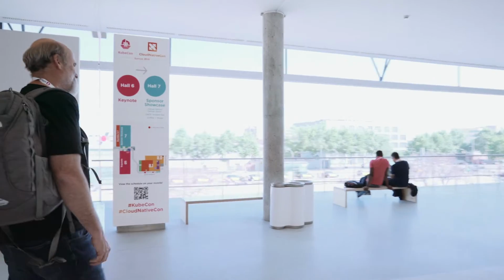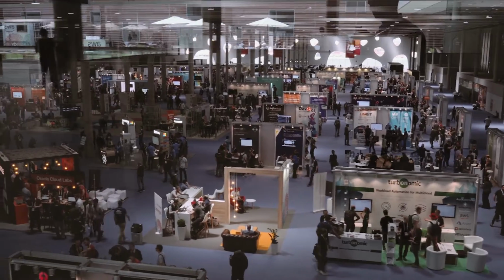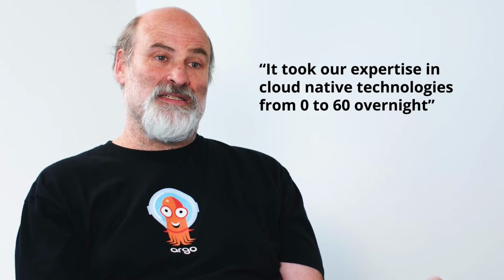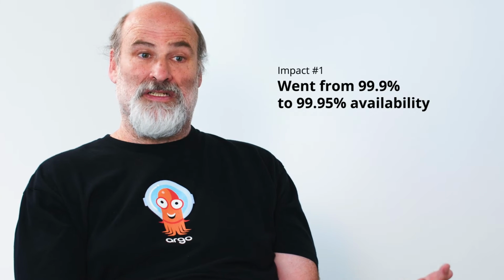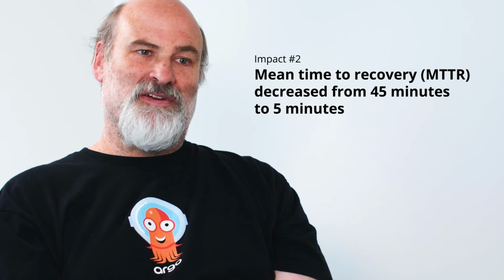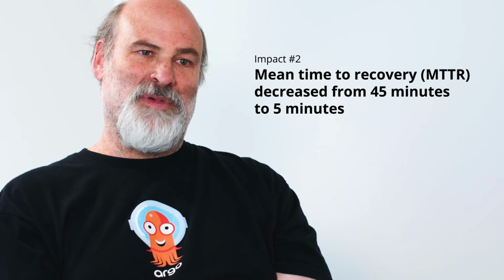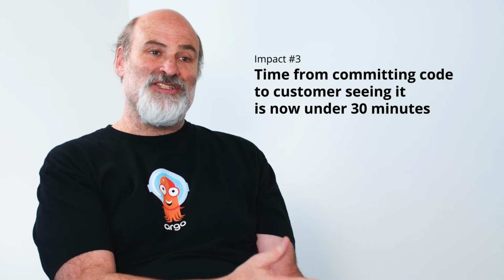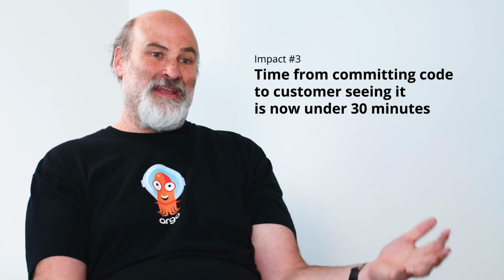End User: With Cloud Native, Intuit Brings ‘Lightning Fast’ Deployment to Thousands of Developers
Jeff Brewer, Chief Architect of Small Business and Self-Employed Group at Intuit, tells how the company is bringing "lightning fast" deployment to thousands of developers with cloud native.